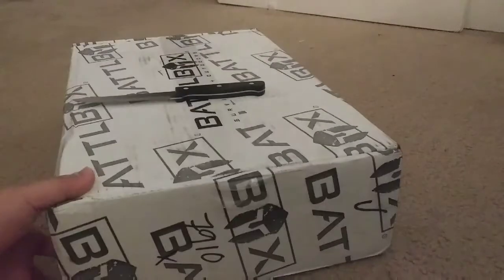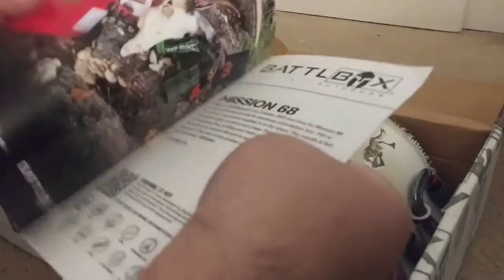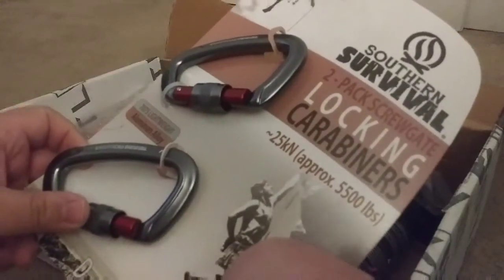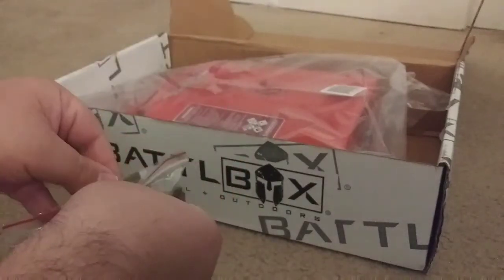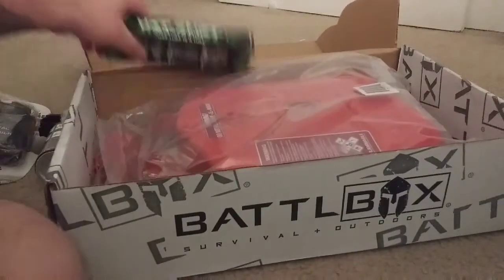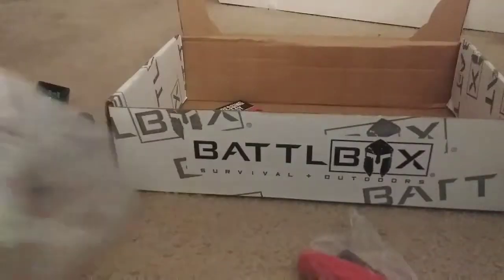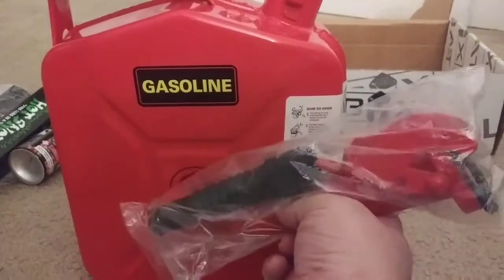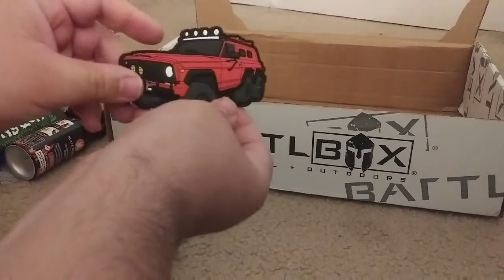Battlbox Unboxing, Oct 2020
Got this cool battlbox as a gift. this was sent out in October.